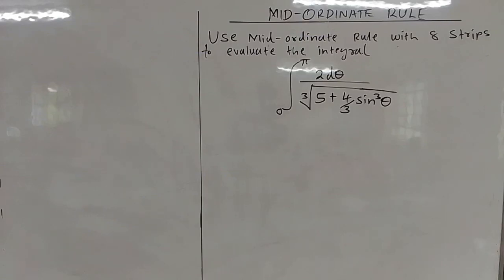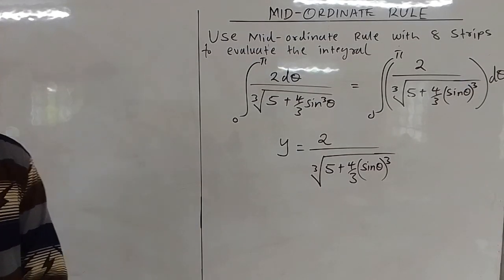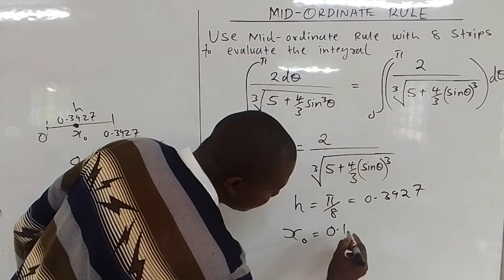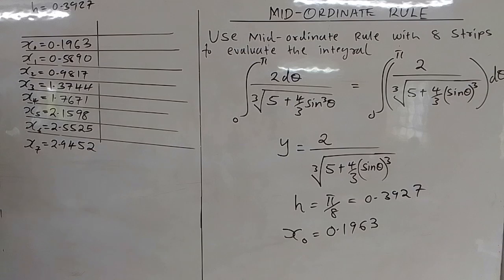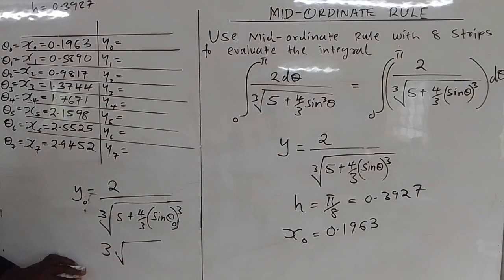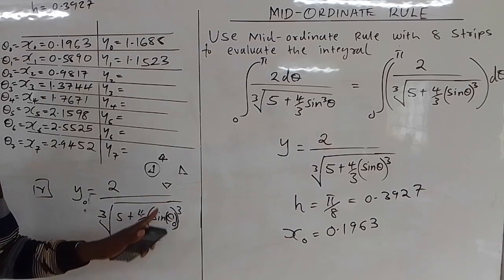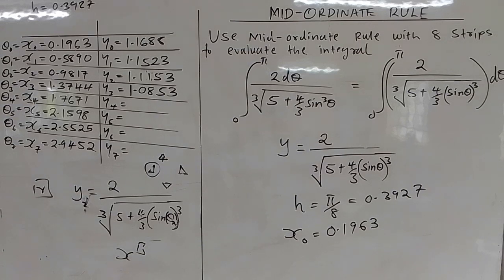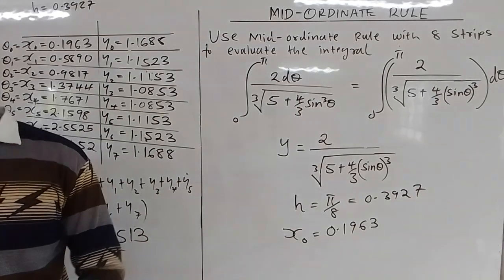NUMERICAL METHODS | MID ORDINATE RULE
Use Mid-ordinate rule with eight strips to evaluate the integral ∫_0^π▒2dθ/∛(5+4/3  sin^3⁡θ )